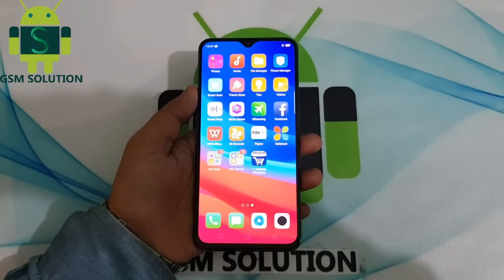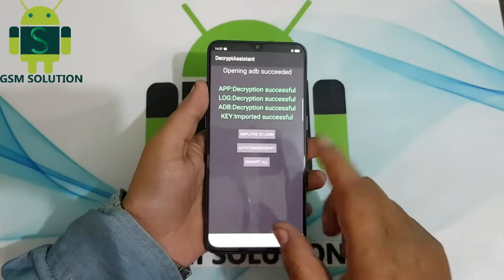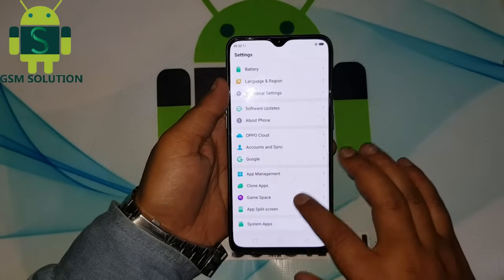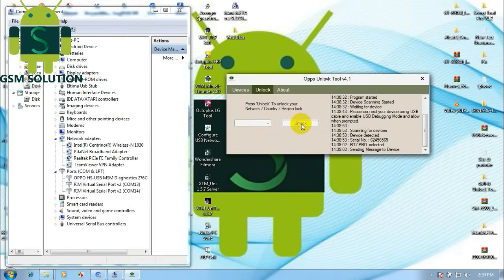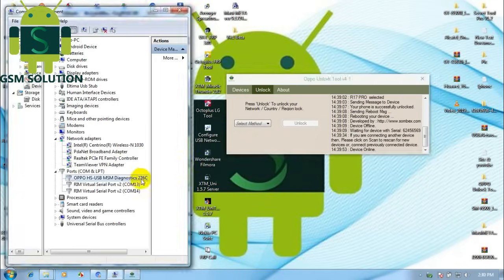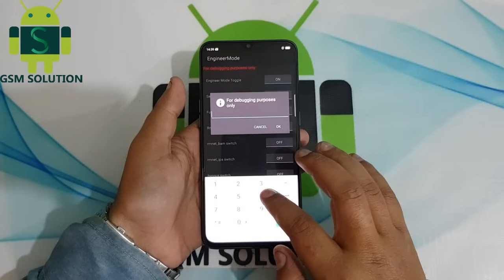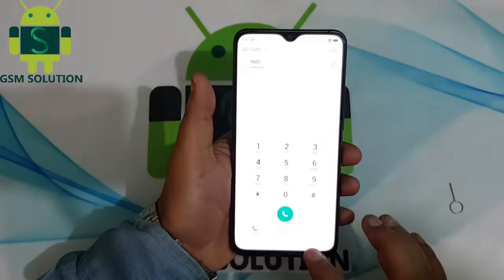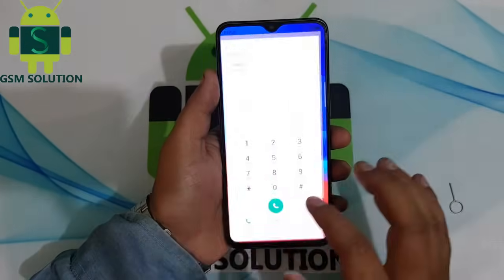Oppo R17 Pro Network /Country Unlock By Gsm Solution Tool V4.1